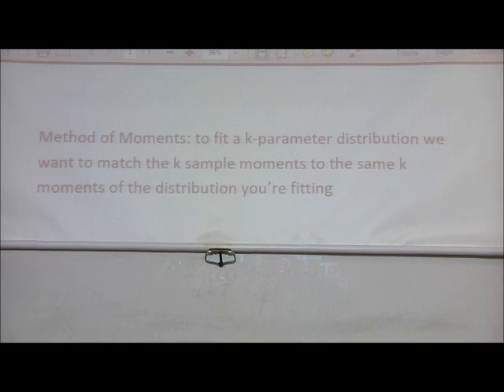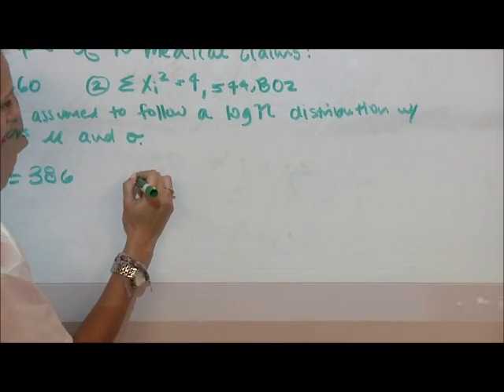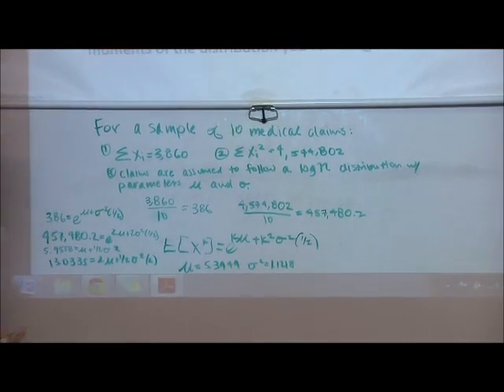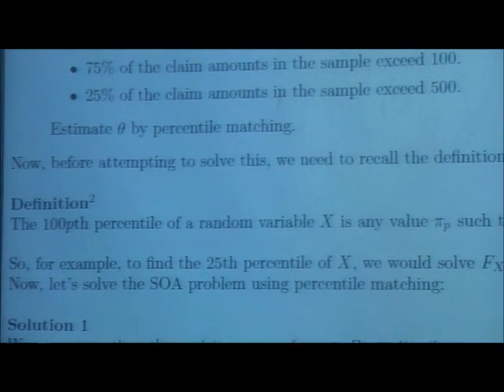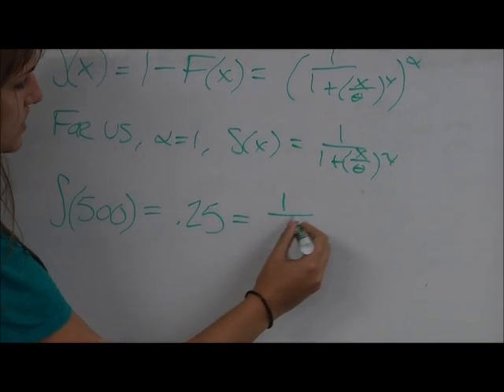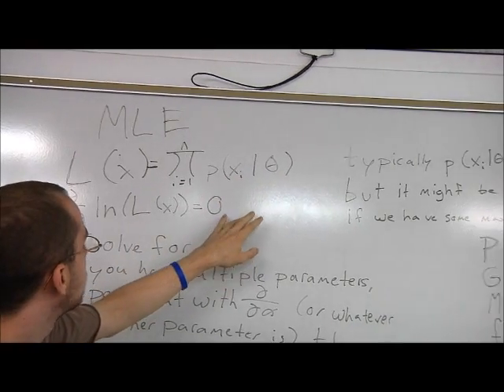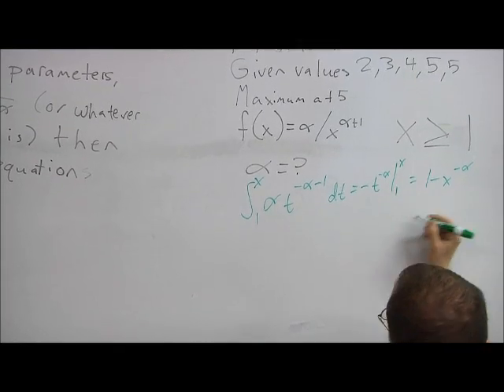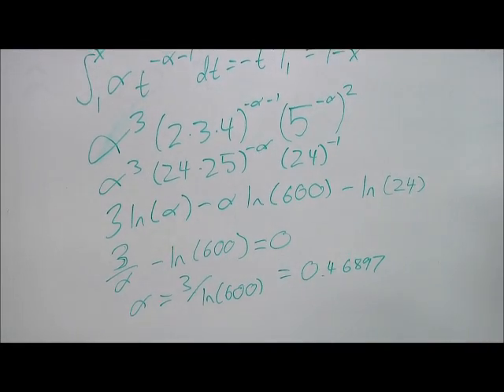Topic 2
Method of Moments, Percentile Matching, and Maximum Likelihood Estimation